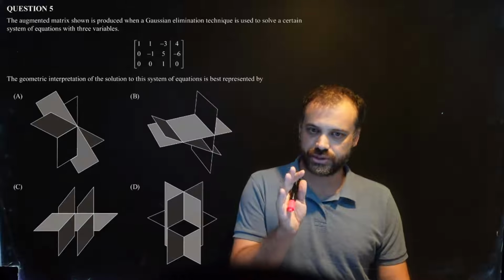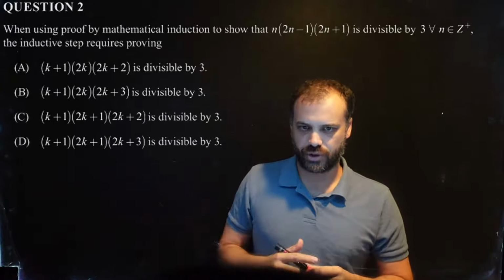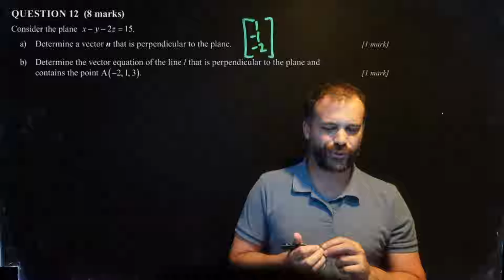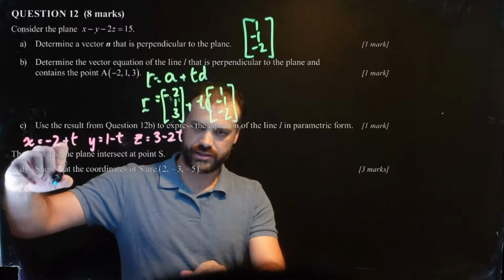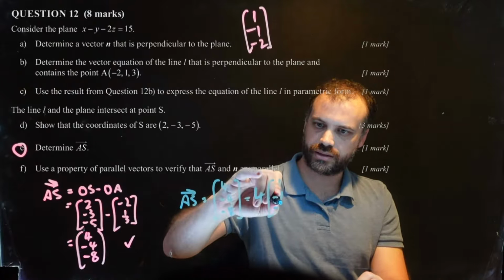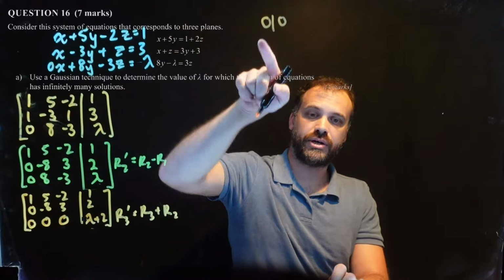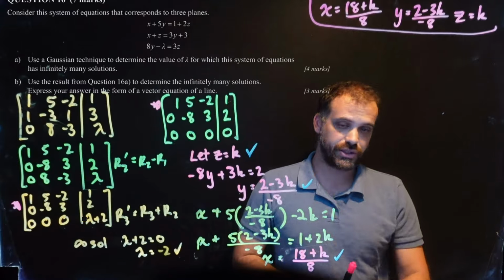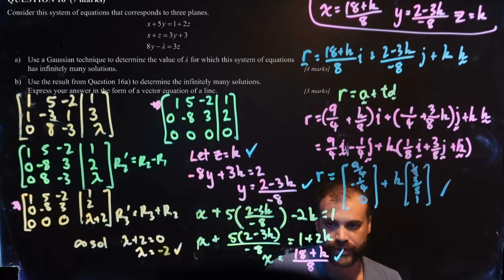Project152 Phase 3 Solutions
To prepare for the Specialist External exam, each week Project152 will be presenting 5 new past questions for you to try.

Do you want to help keep awesome things like this happening? For as little as $3 a month, you can keep all this happening.